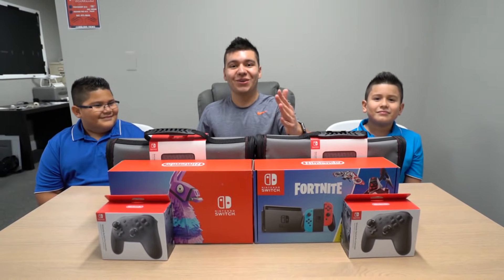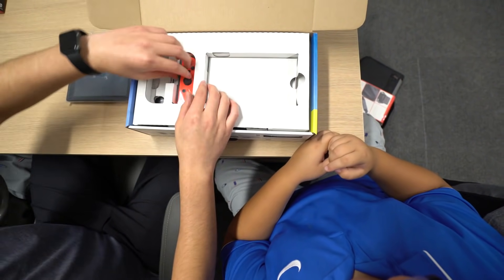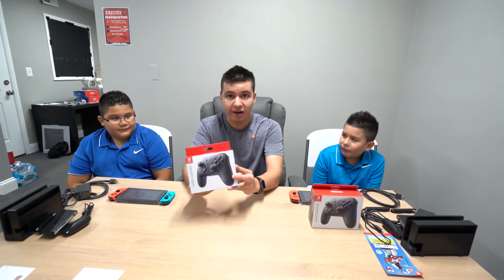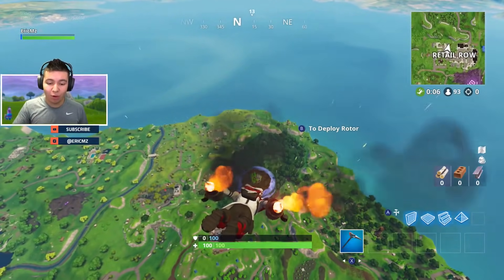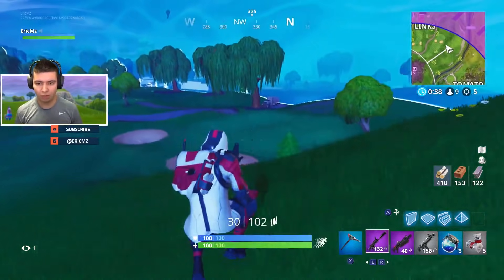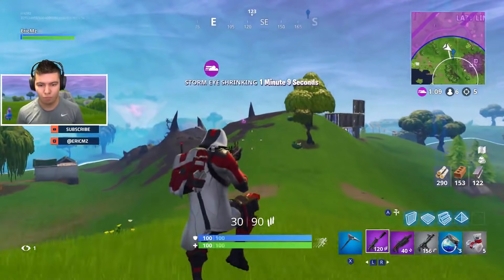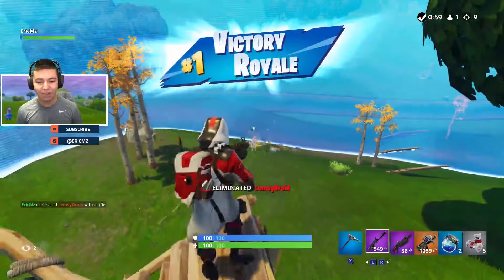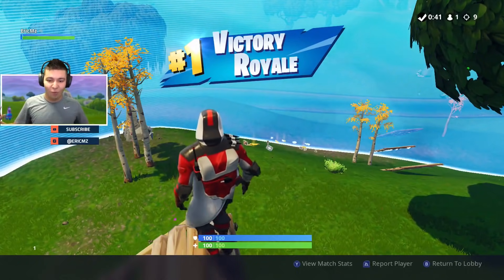Nintendo Switch "FORTNITE" Unboxing! (Double Helix Skin Bundle)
Unboxing the new Fortnite Battle Royale Double Helix skin bundle Nintendo Switch console

✌ Stay Awesome Amigos! Amigos4Life

- EricMz

Video uploaded & owned by EricMz. (PG, Family Friendly + No Swearing!)